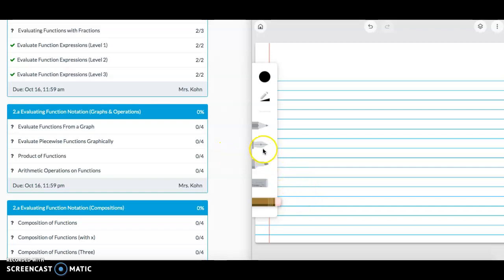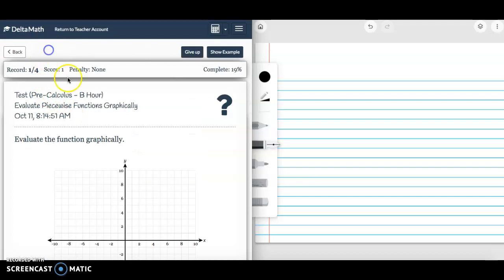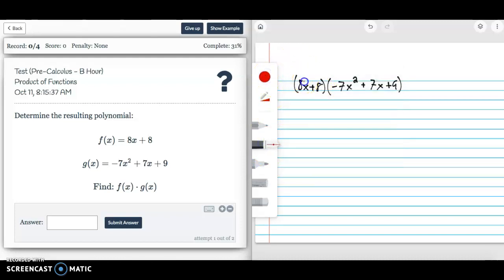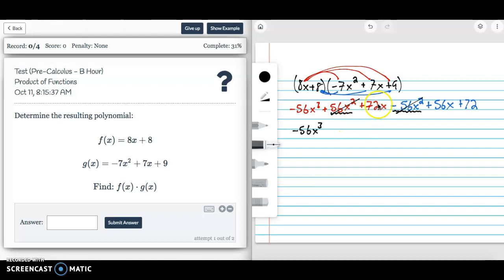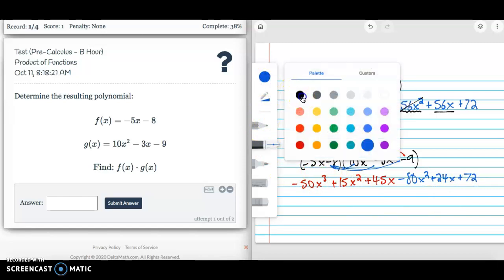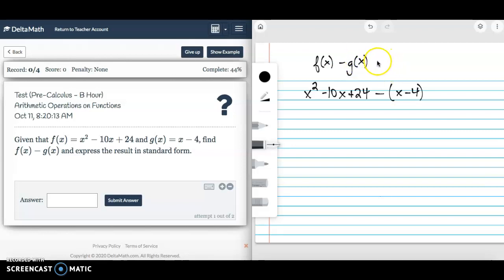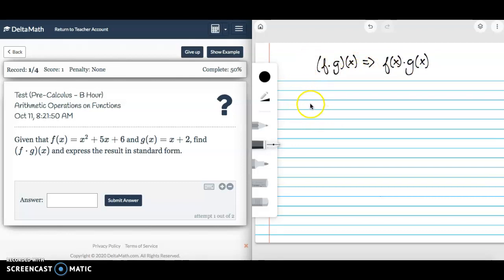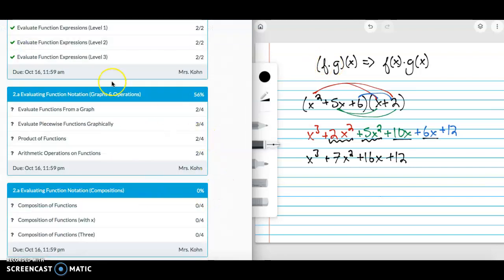2.a DeltaMath Help (Graphs & Operations)